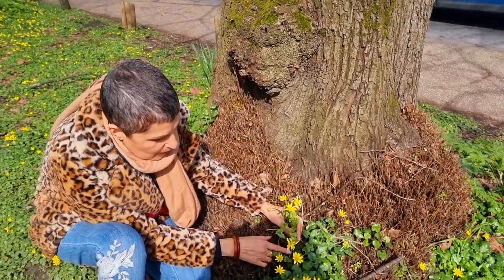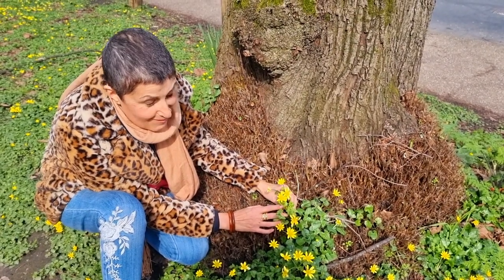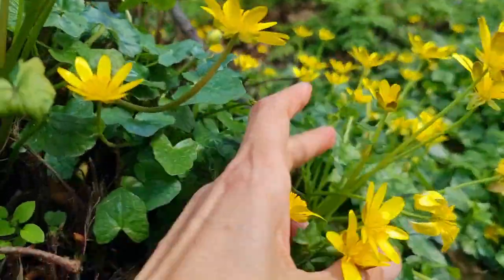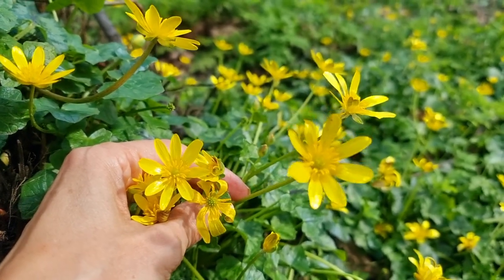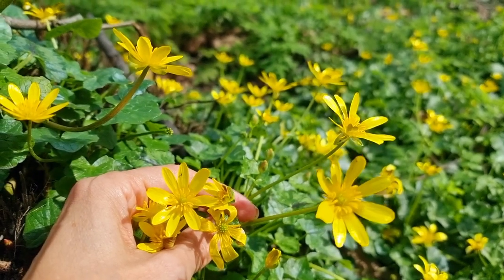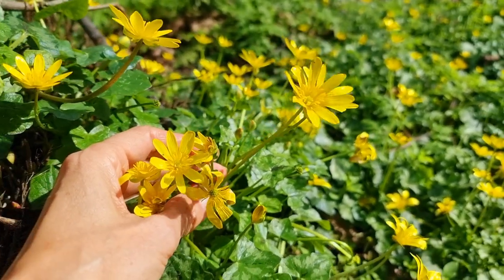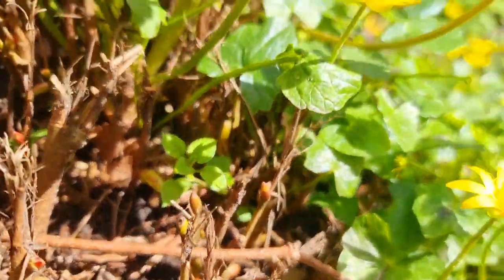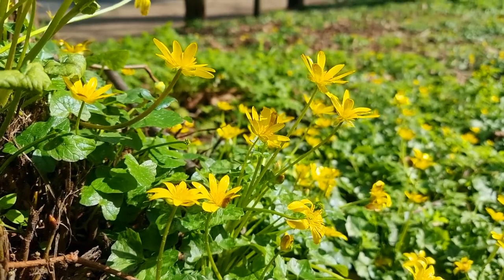Pilewort, Lesser Celandine.